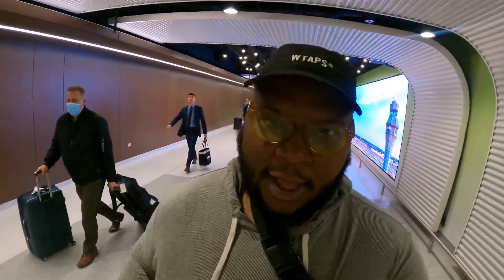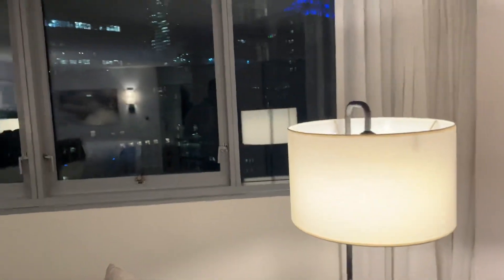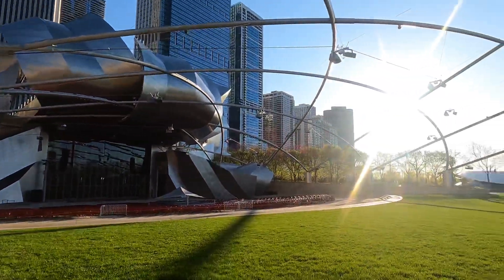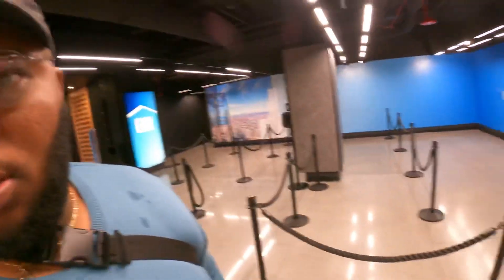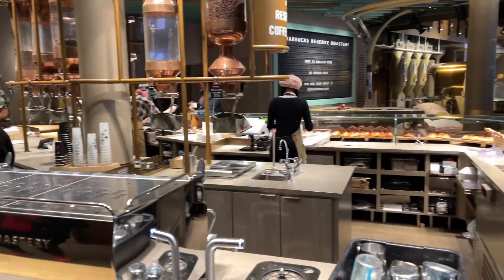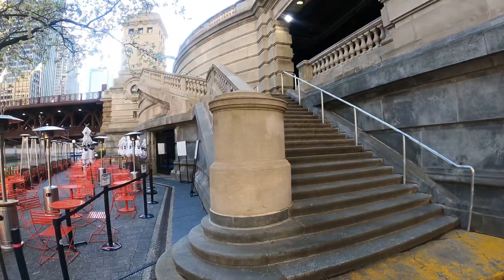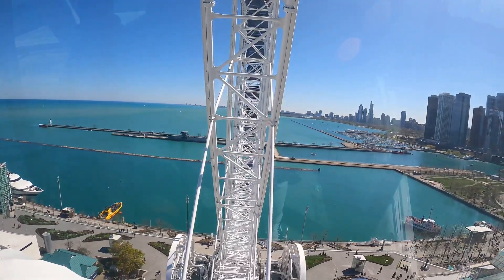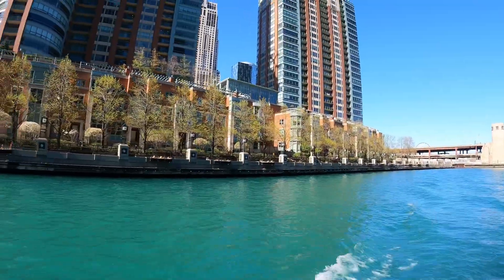A Weekend in Chicago Exploring the City and taking in amazing views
I recently spend 3 days in Chicago and I must say it’s one of my favorite City’s. Chicago has a lot to offer for all age groups. In this video you will see some of my favorite attracts the Millennium Park, Navy Pier and some iconic sites. My favorite food in Chicago was by far the Deep Dish Pizza from Giordano’s also not to mention the Chicago Hot Dog from Portillo’s.

Things I Use:
Computer I Use
Go Pro I Use Hero 10
Main YouTube Camera
YouTube Lens
Water dispenser

Audio Equipment
YouTube Mic
iPhone and iPad Mic
Podcast Mic
Favorite Headphones

Lights I use:
Portable Color Lights
Main Lights